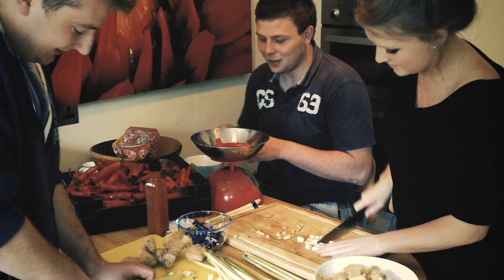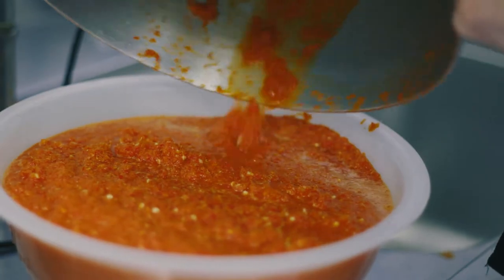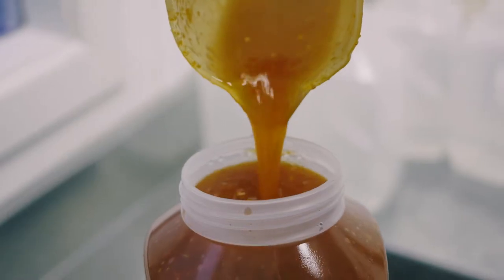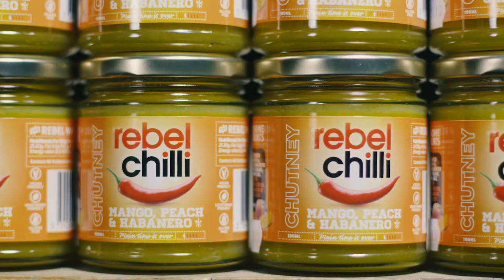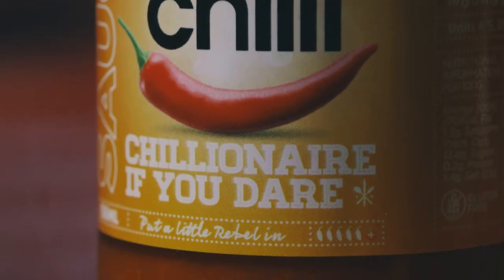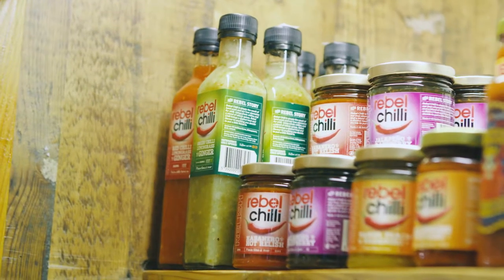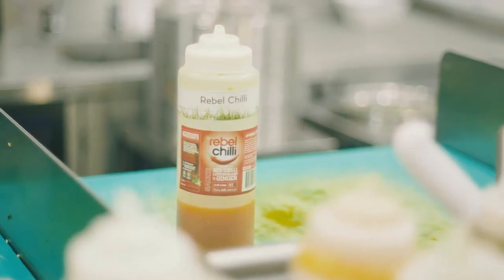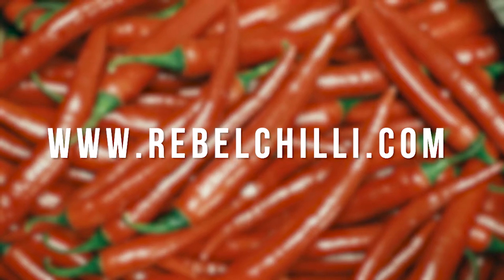Rebel Chilli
A short video about who we are and what we do!